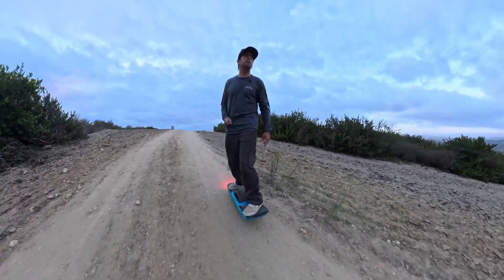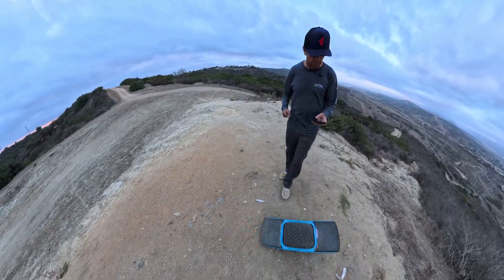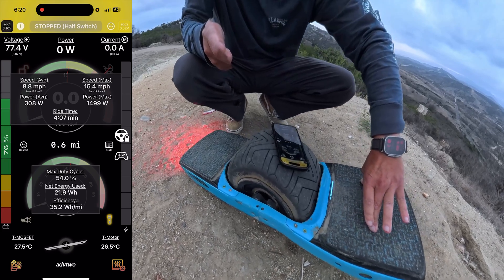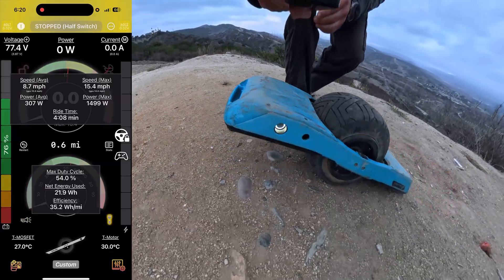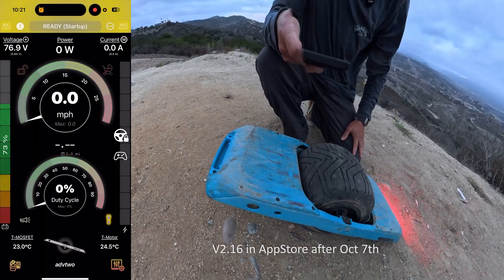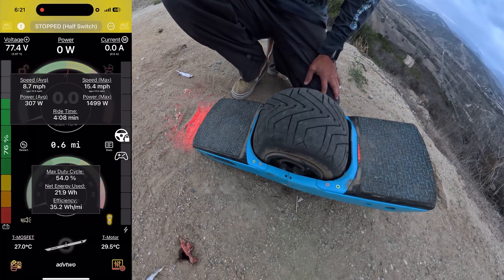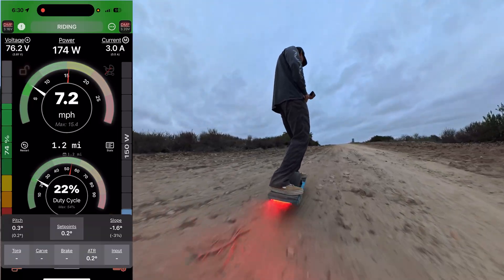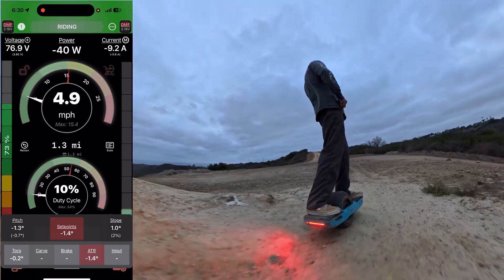VESC Onewheel Diagnostics 101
How to identify the most common issues with your new VESC Onewheel